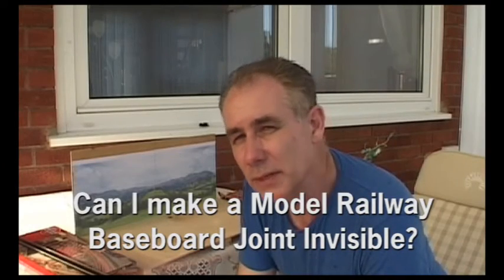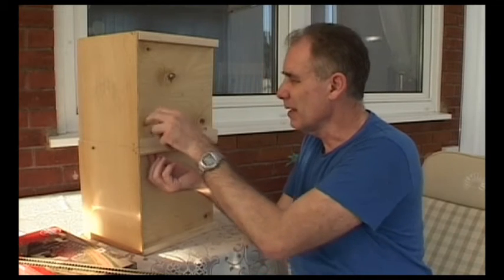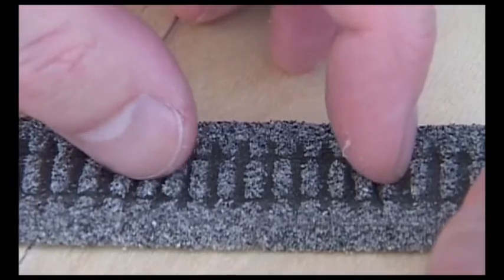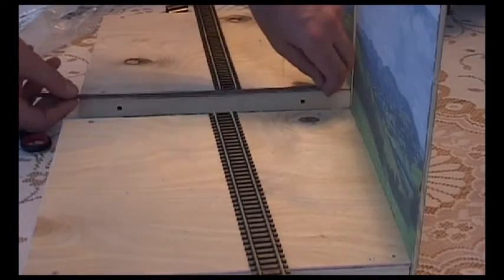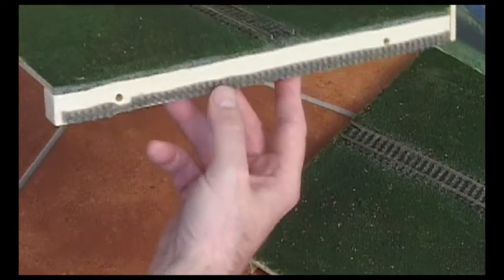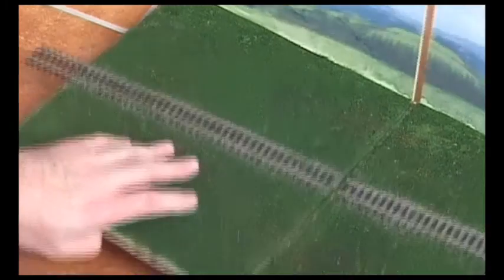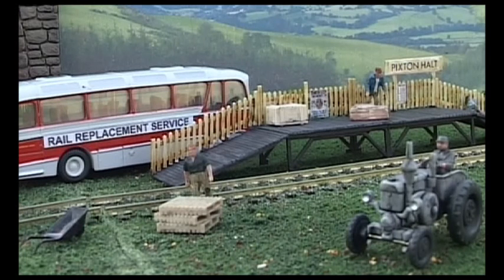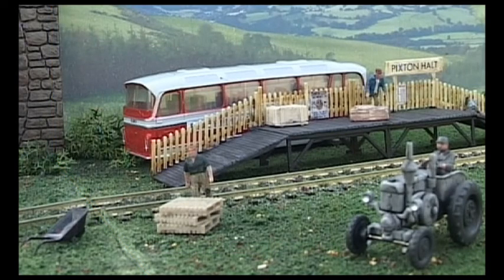Model Railway - Invisible Baseboard Join?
Is it possible to make a model railway join disappear between baseboards for layouts that need to get dismantled? Well I have an idea (independently) to fill it with a special foam that pushes together to fill the gap. This is covered in grass scatter to match the surroundings. But how well does it work? Scroll to the end if you want to see, or watch the entire process.

Well it is a big improvement over some I've seen at shows. Please share any other ideas you have.

I think if a fence is covering over a small join it can look OK as it looks as if it is part of the edge of the concrete to me.